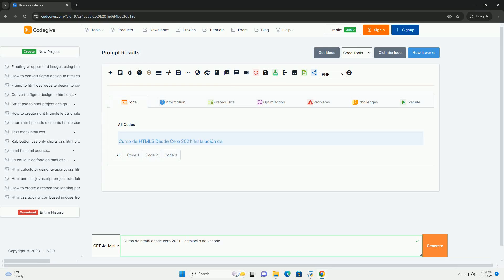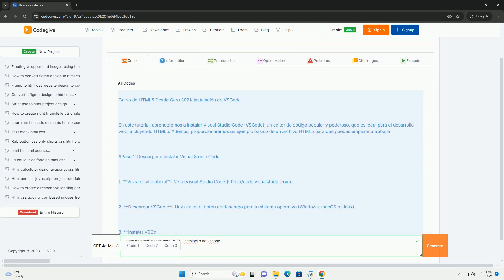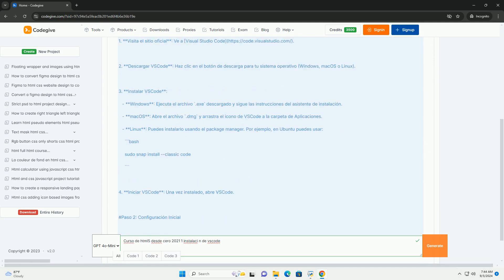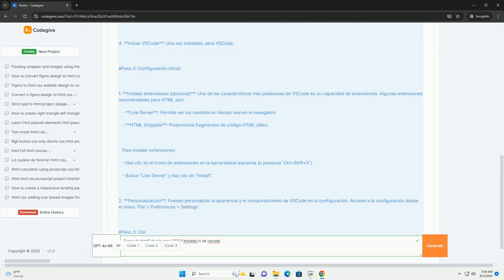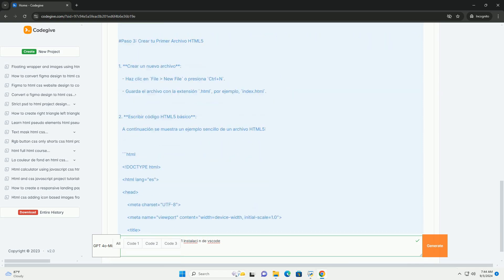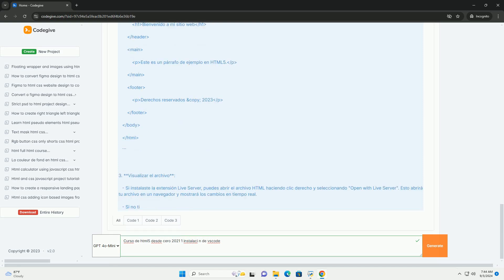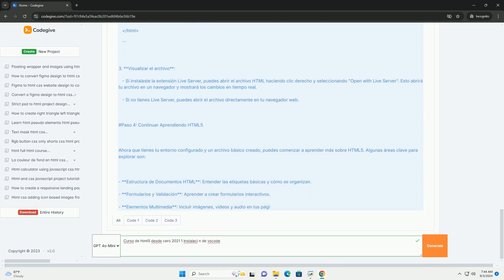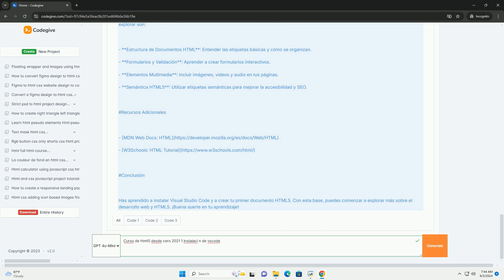Curso de html5 desde cero 2021 1 instalaci n de vscode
"curso de html5 desde cero 2021" is designed for beginners who wish to learn web development starting with html5. the course begins with the installation of visual studio code (vscode), a popular code editor that enhances the coding experience with features like syntax highlighting, code suggestions, and an integrated terminal. participants are guided through the installation process, ensuring that they set up their environment correctly for optimal coding efficiency. the course emphasizes the importance of a proper workspace and introduces essential extensions that can aid in html development. following the installation, learners are introduced to the foundational concepts of html5, paving the way for more advanced topics. the focus is on building a solid understanding of web structure and semantics, allowing students to create well-structured and accessible web pages. by the end of the course, participants will have the tools and knowledge necessary to begin their journey into web development.

giant python (2021)
mutant python (2021)
the python 2021 movie download in hindi
python island 2021
python excel 2021

giant python (2021)
mutant python (2021)
python island 2021
python excel 2021
anaconda python 2021.11
python 2021 download
python 2021 regulation syllabus
python 2021 version
giant python (2021 full movie)
python desde cero para principiantes
python basico desde cero
python de cero
python desde cero
python aprender desde cero
python de cero a experto
python desde cero pdf
python de cero a experto pdf